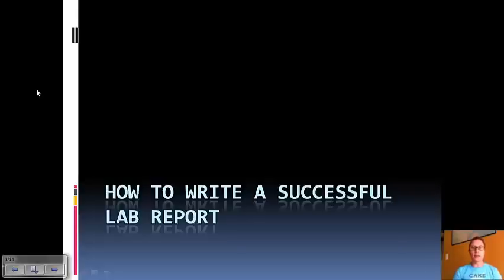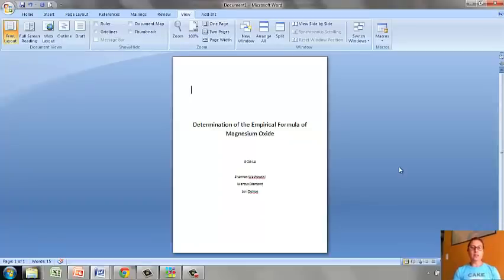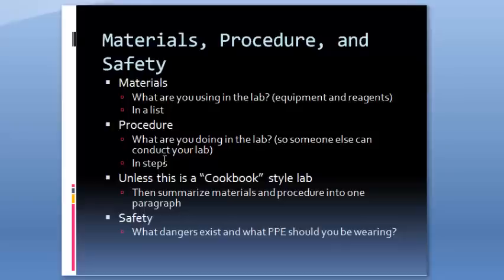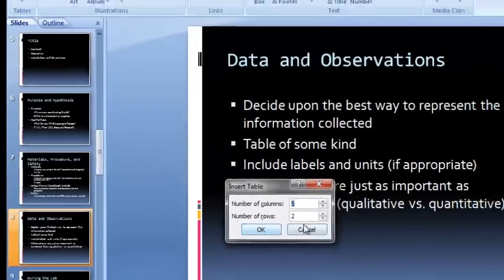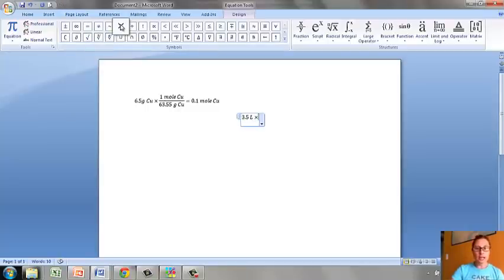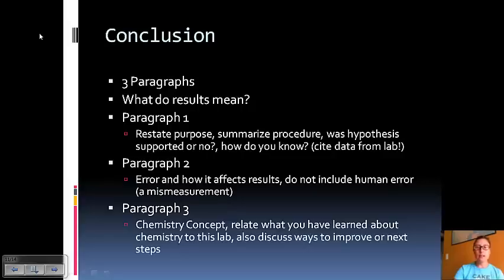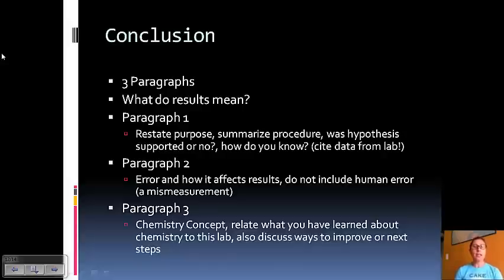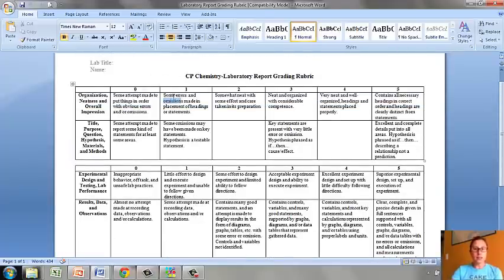How to Succeed in the Flipped Classroom-Part 4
Review the requirements for successful conduction of a lab and writing of a lab report.